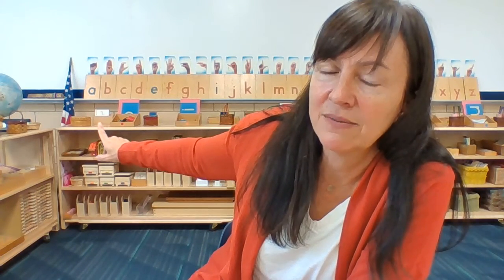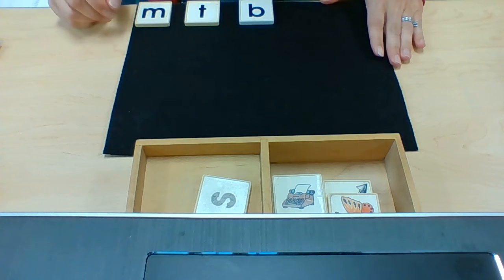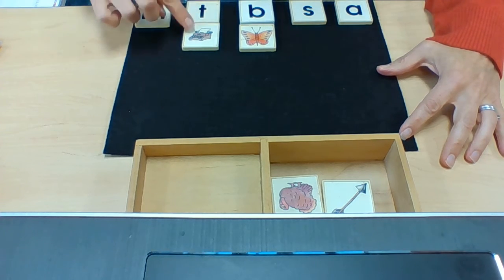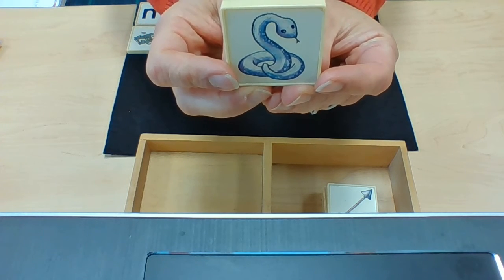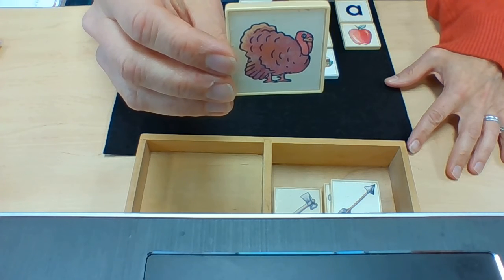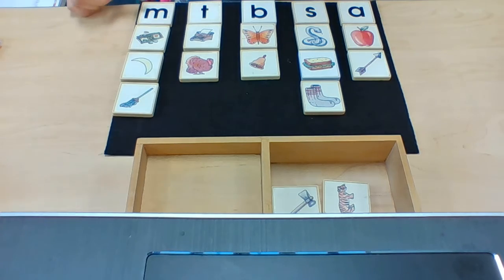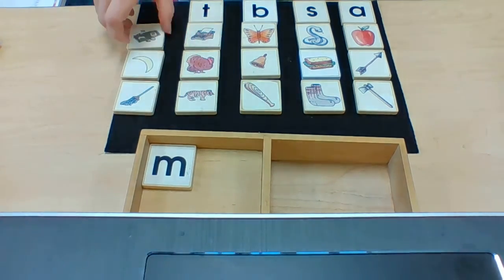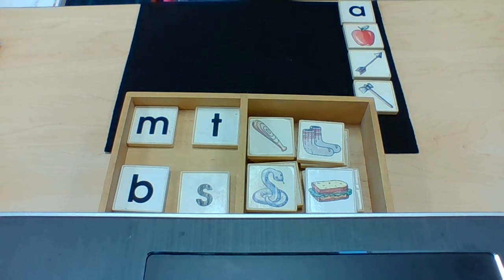Red Sound Box Review m b t s a